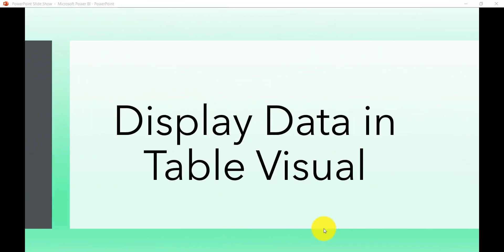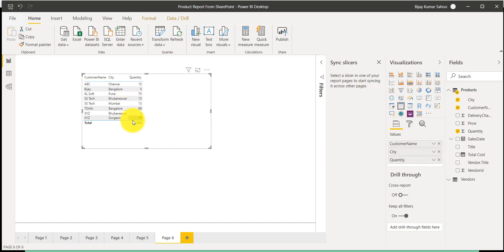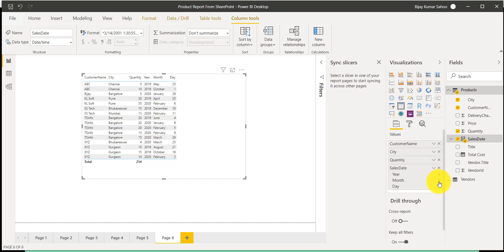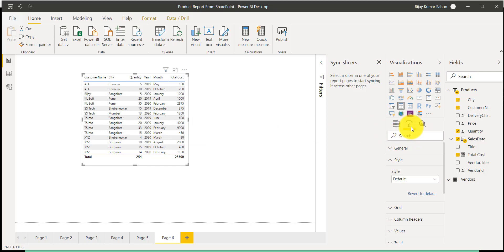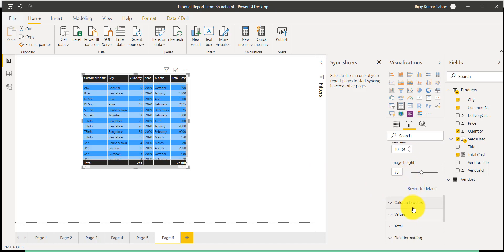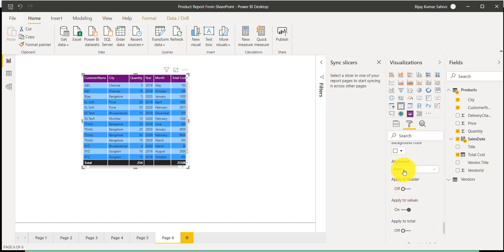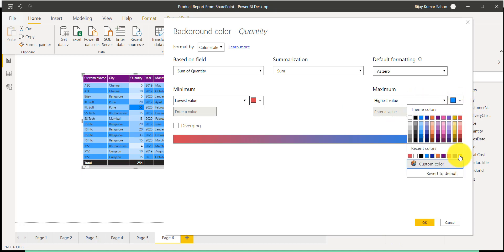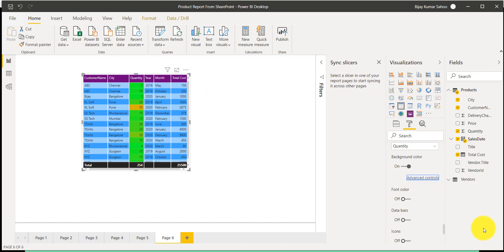Power BI table visualization | Display data in table visual in Microsoft Power BI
In this Power BI video tutorial, I have explained, how to use Power BI table visualization. You will get to know how to display data using table visual in Microsoft Power BI.